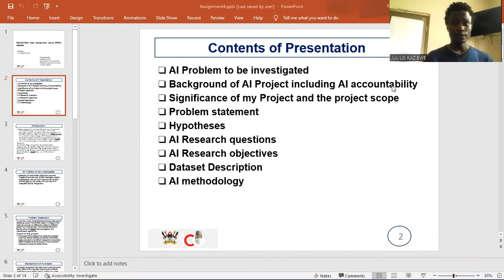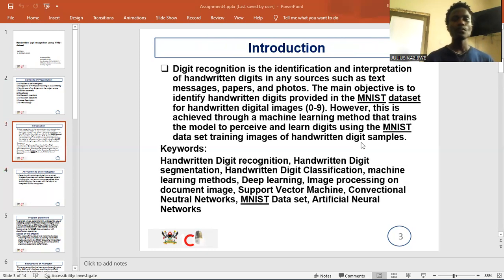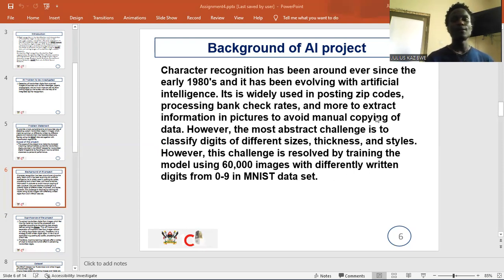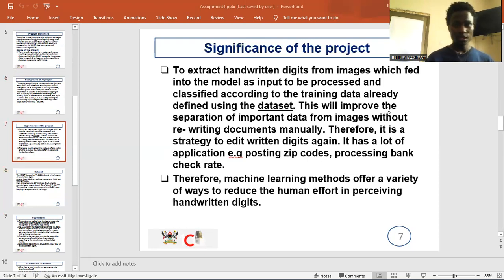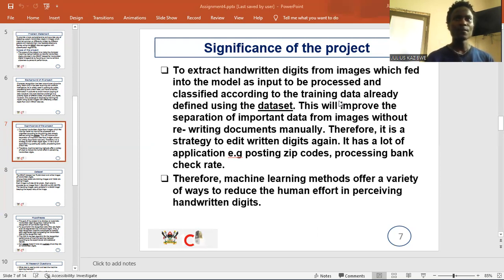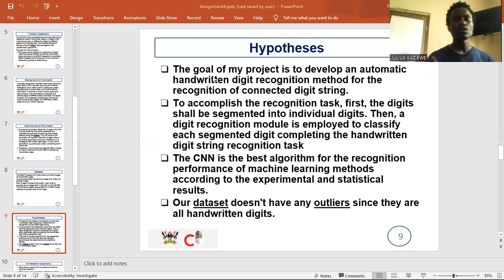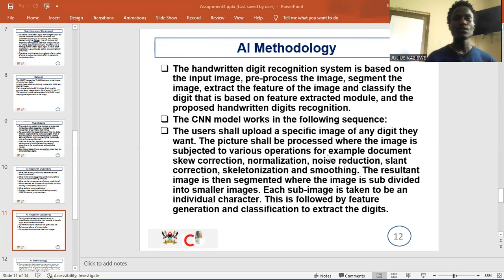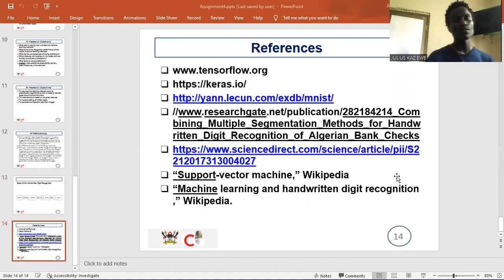Handwritten digit recognition part 4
This video supplements in the previous videos of this project and here I discuss more on the scope of the project, keywords used , hypotheses, the significance of this project and the methodologies as well as the MNIST dataset used to build my model.

You can download the concept paper of this project from the link provided below;

Link to the ppt file used for presentation;